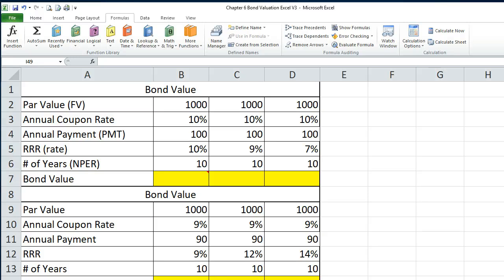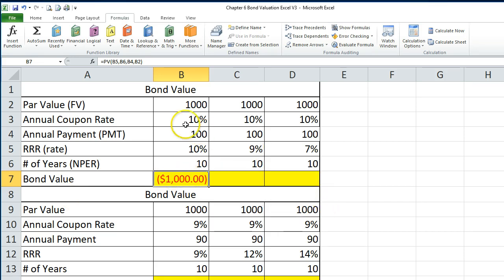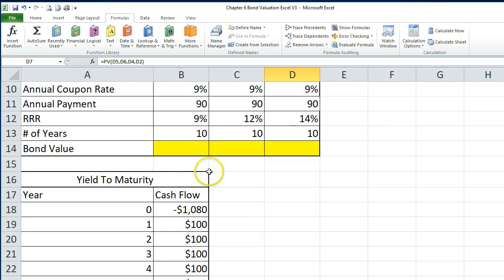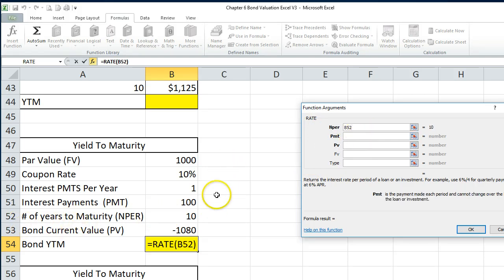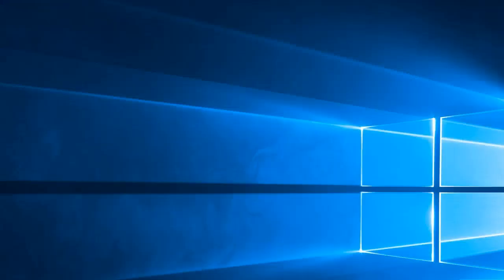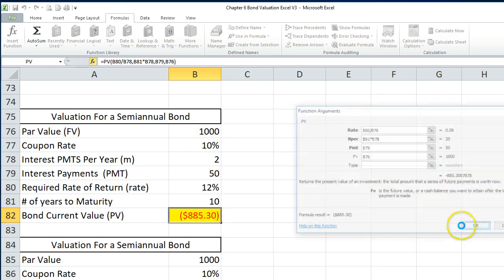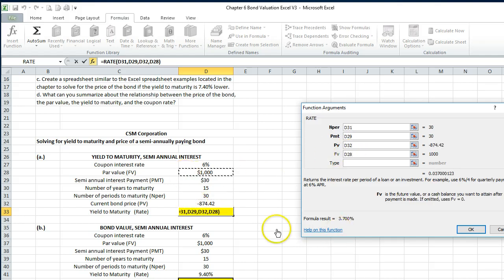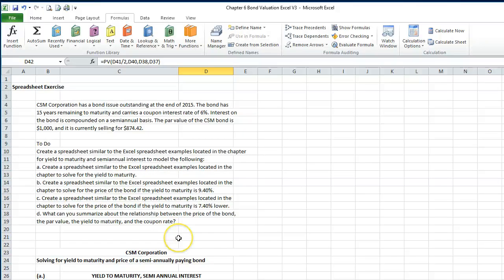Chapter 6 - Excel Examples for Bond Valuation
Principles of Managerial Finance, 15th Edition
Chad J. Zutter
Scott B. Smart
Scott B. Smart, Indiana University